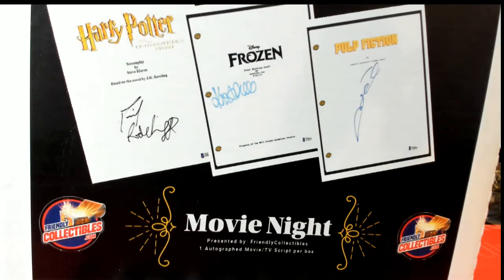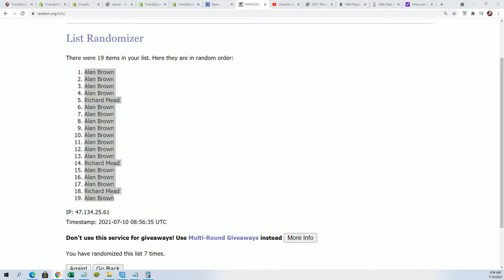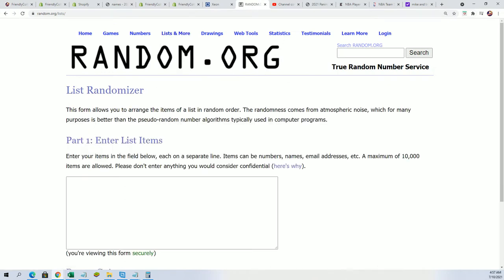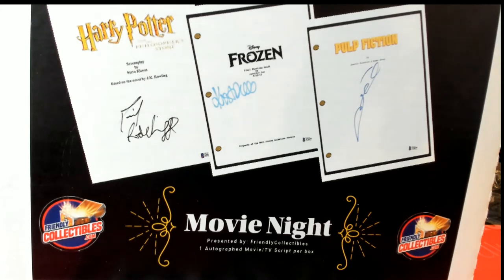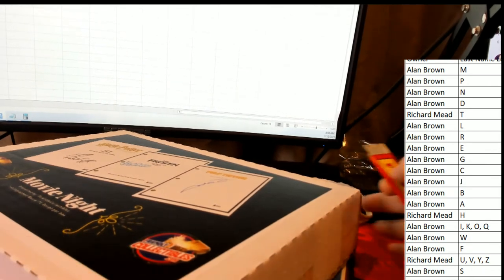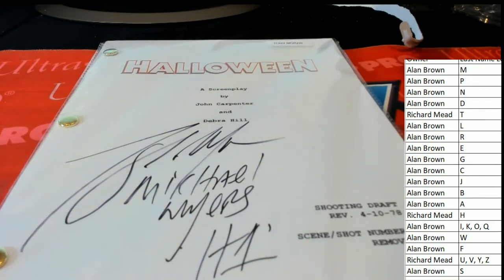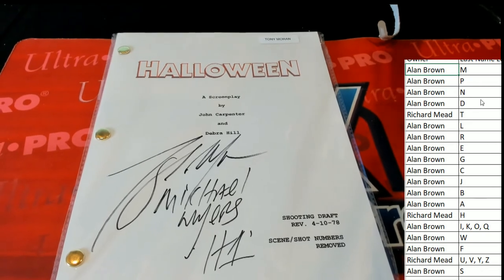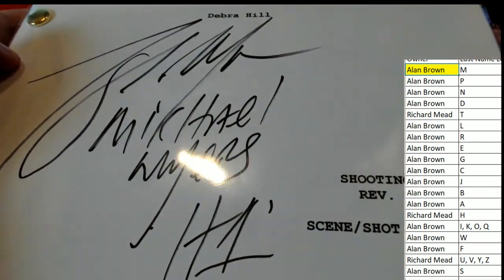Autographed Movie Scripts ID MOVIENIGHT134